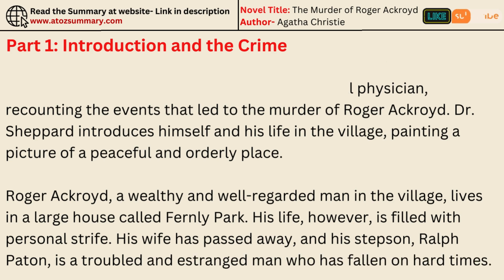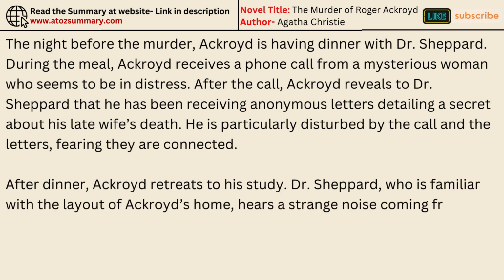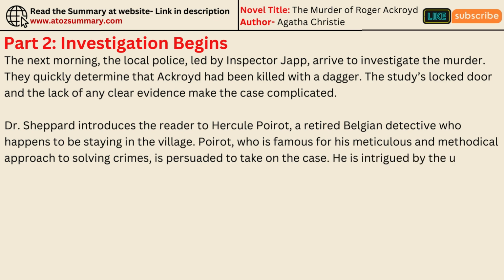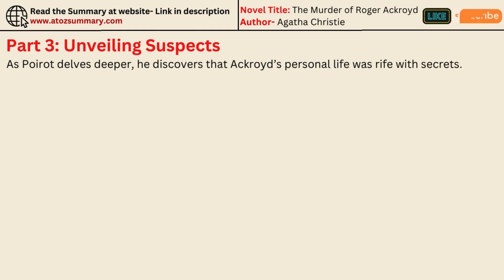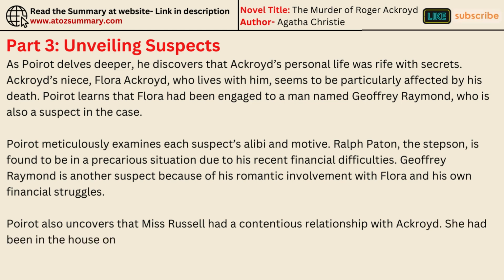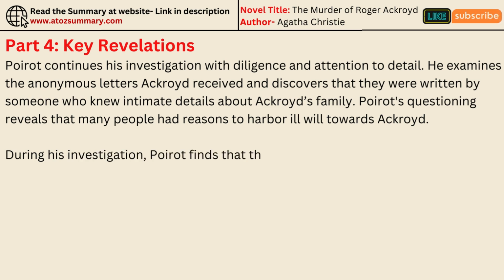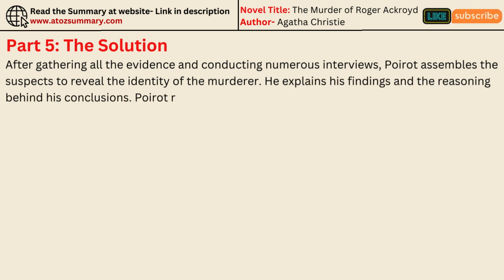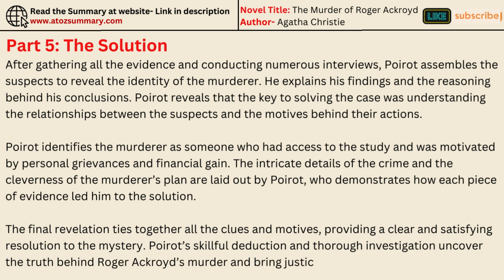"The Murder of Roger Ackroyd" by Agatha Christie Summary, Themes, Characters & Analysis (Audiobook)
➡️➡️🔍 Dive into the Mystery of "The Murder of Roger Ackroyd" with Our Engaging Read-Aloud Audiobook! 🕵️‍♂️

In this gripping video, we unravel the secrets behind Agatha Christie's iconic novel, The Murder of Roger Ackroyd. Whether you're a die-hard fan of Hercule Poirot or a newcomer to Christie’s world of intrigue, this summary and analysis will captivate you!

📚 What’s Inside?
➡️ Summary: A thrilling recap of the twists and turns in this classic whodunit.
➡️ Themes: Explore the deep themes that make this novel a timeless masterpiece.
➡️ Characters: Meet the intriguing personalities that bring the story to life.
➡️ Analysis: Delve into the layers of mystery and motive with our insightful breakdown.

👂 Why Watch?
➡️ Enjoy a detailed yet concise summary of one of Christie's most famous works.
➡️ Understand the themes and character dynamics that make this book a staple in detective fiction.
➡️ Perfect for fans of Agatha Christie, literature enthusiasts, and anyone who loves a good mystery!

*** Join us on this literary journey and let the mystery unfold!